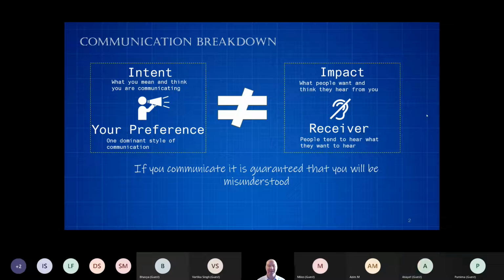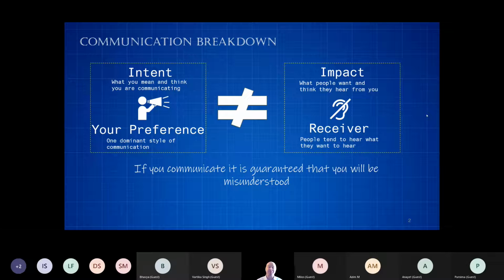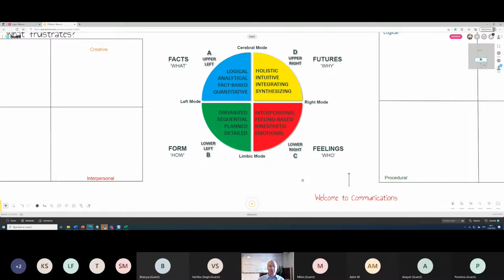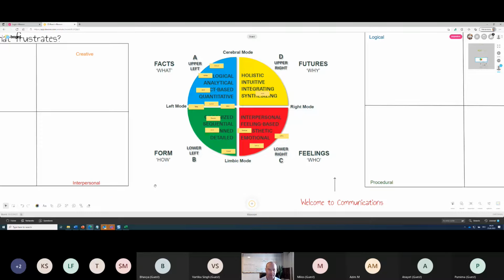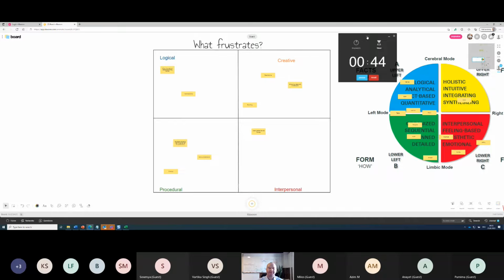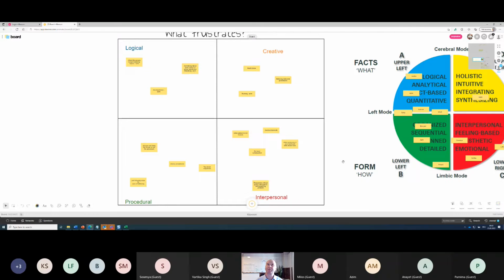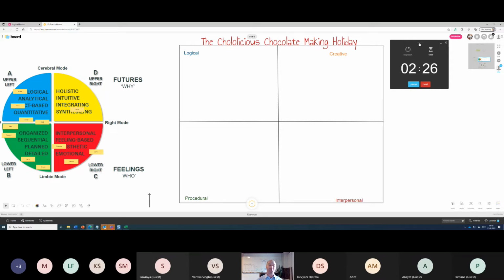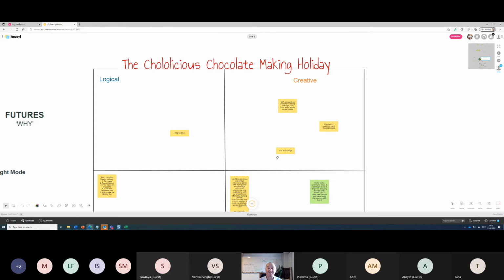Boundaryless Comms 20220225 090506 Meeting Recording